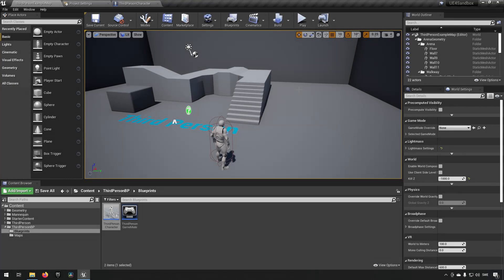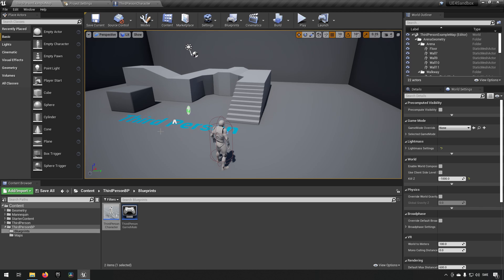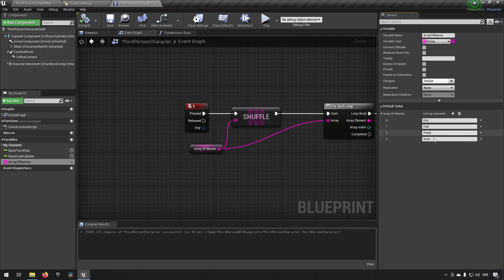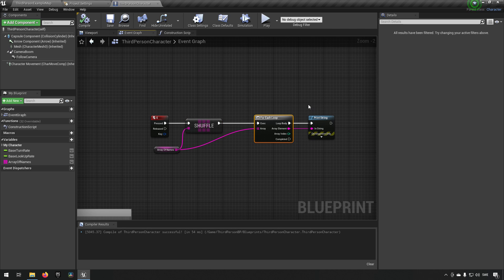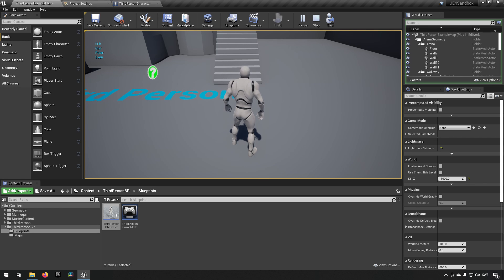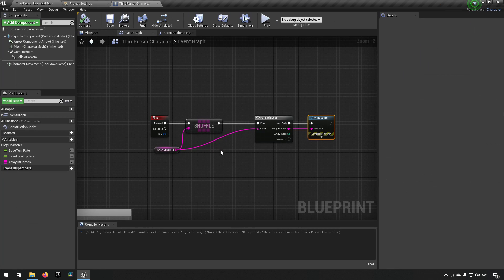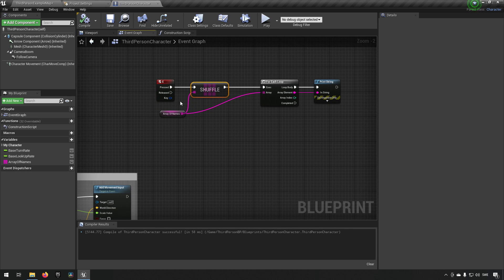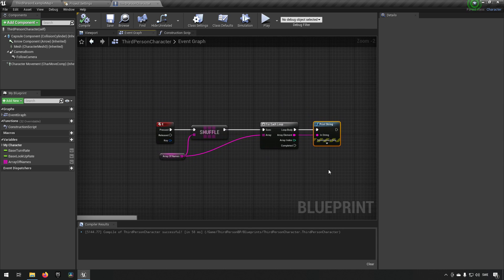Tips and tricks #3: Shuffle - Unreal Engine 4 + Unreal Engine 5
In this tips and tricks episode we are going to see how you can randomize for example arrays to get a random value in Unreal Engine 4 and Unreal Engine 5.